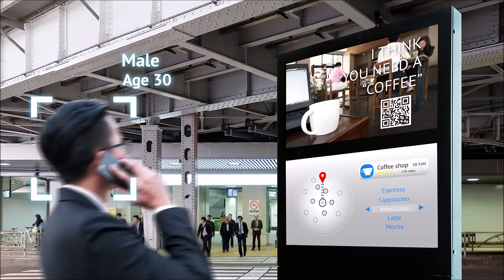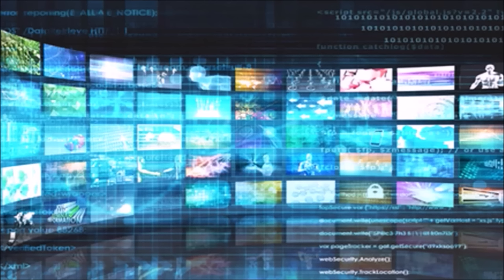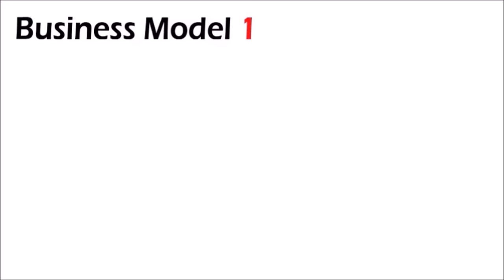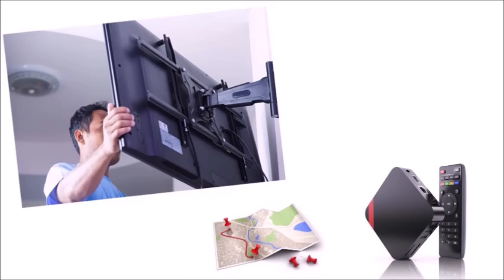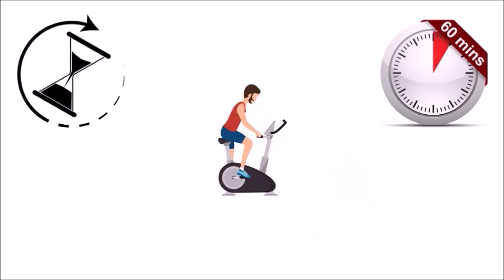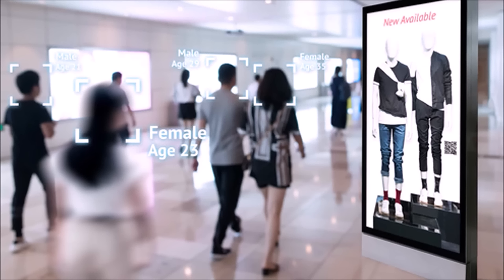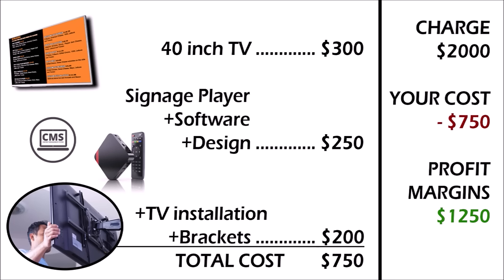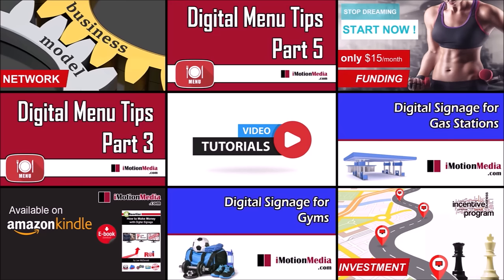Start Your Own White Labeled Tech Business in Digital Signage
Many ask us how to start reselling digital signage. Basically all you need is a website and some flyers to advertise your services. What are your services? You provide digital signage services, which means placing screens in high traffic locations, where there is dwell time and charging for ad spots. As well as providing digital menu services for restaurants who wish to switch to digital menu boards. They will rely on you to provide them with an affordable solution. Digital menu boards is a need, fast food restaurants rely on them to showcase their items, nutritional facts, food images and prices. We can set you up with a website and flyers for a small charge, or setup your own and start selling. Here are two short videos on how you can make six figures selling digital signage advertising as well as another six figures selling digital menu boards.